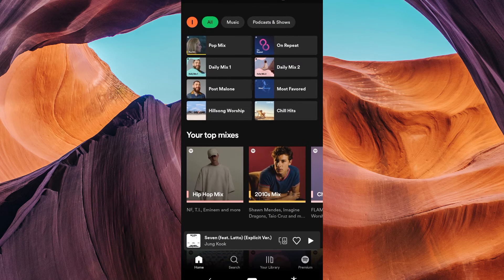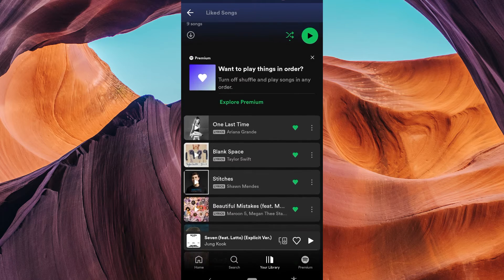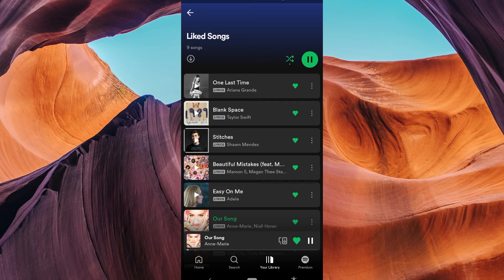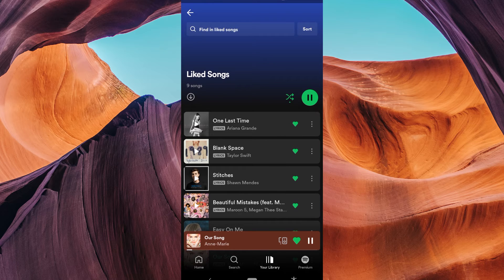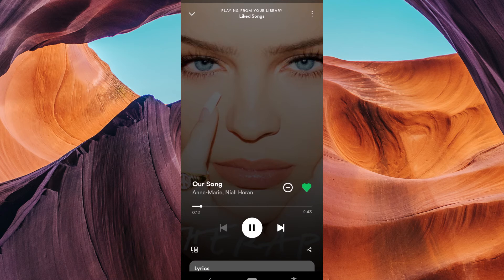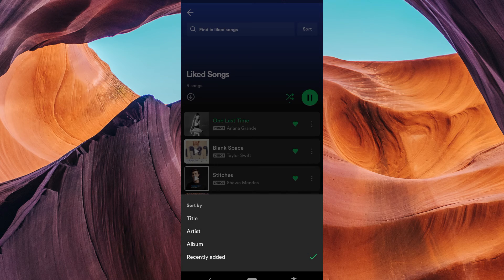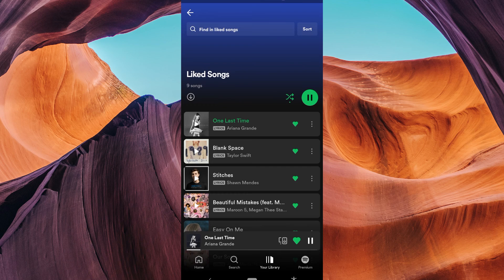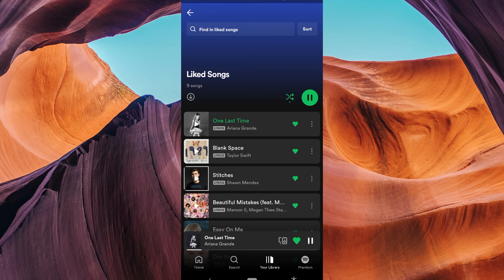How To Play Spotify Liked Songs in Order (2025) - Easy Fix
How To Play Spotify Liked Songs in Order

Struggling to hear your favorite tracks in the order you saved them? This video shows you how to play Spotify liked songs in order without shuffle.

Default shuffle settings and playlist sorting often randomize your liked songs, affecting party hosts, focused listeners, and workout enthusiasts. Learn to play liked songs in order on Spotify, listen to Spotify liked songs sequentially, and sort your Liked Songs playlist effortlessly.

➤ play Spotify liked songs in order Android
➤ play liked songs in order Spotify iPhone
➤ listen to liked songs sequentially on Spotify mobile
➤ play liked songs without shuffle on Spotify Web Player
➤ disable shuffle to play Liked Songs in order Android
➤ play Spotify liked songs from oldest to newest iOS
➤ sort Liked Songs playlist on Spotify desktop
➤ play Liked Songs chronologically on Spotify Windows

Applies to: Spotify app on Android and iOS, Spotify desktop app, and Spotify Web Player.